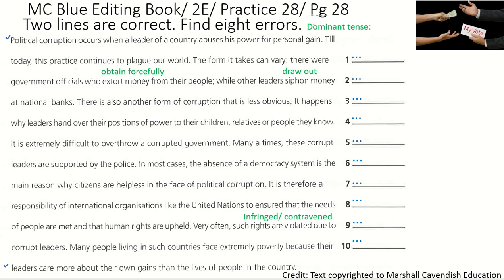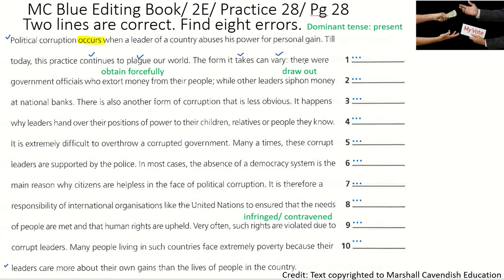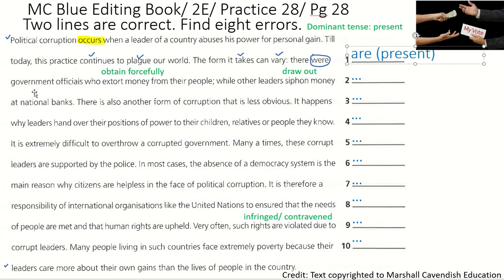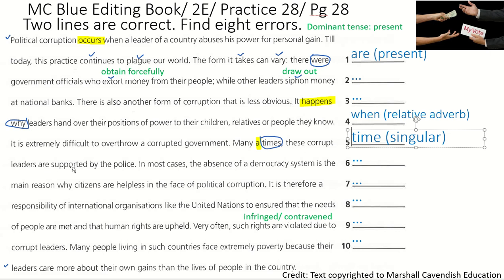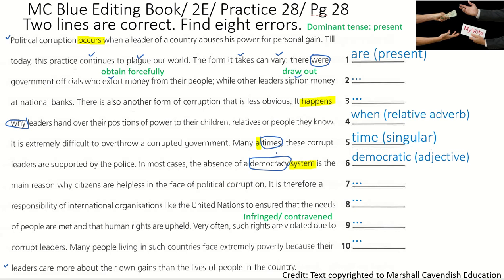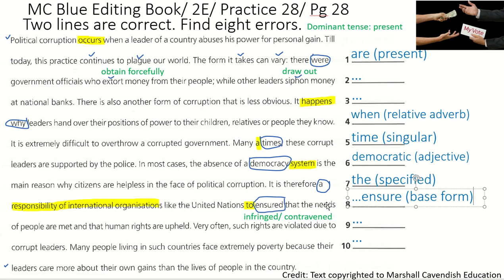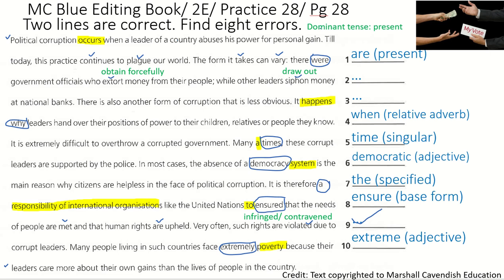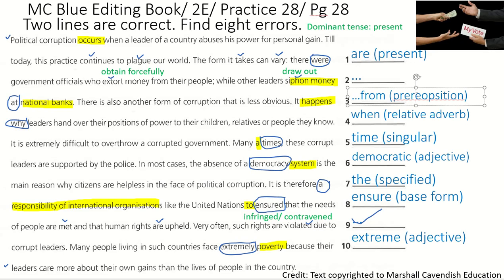MC Blue Editing 2E Practice 28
Text copyrighted and credited to Marshall Cavendish Education